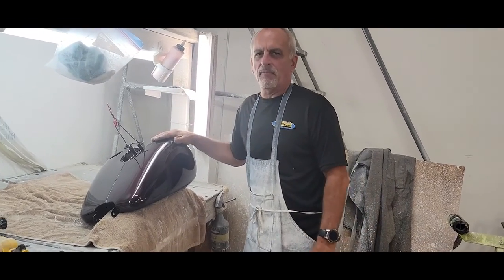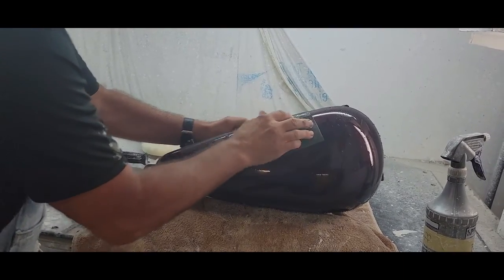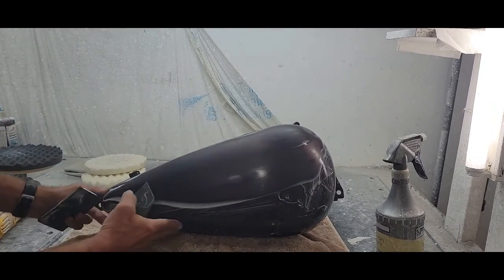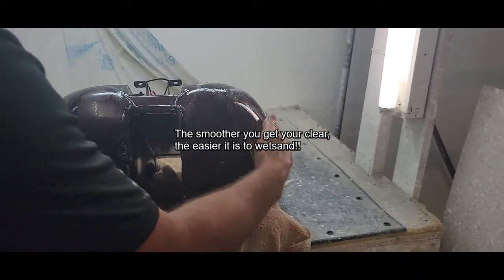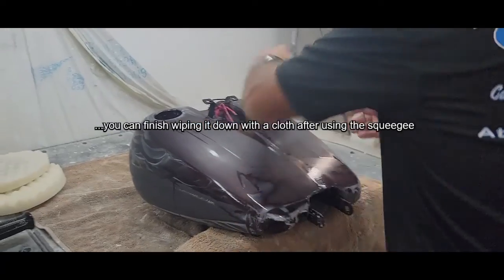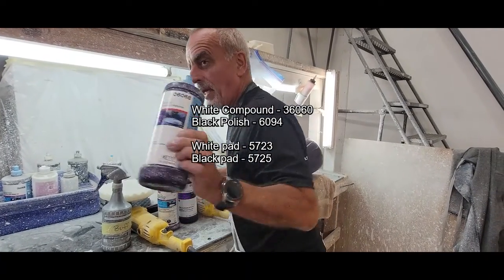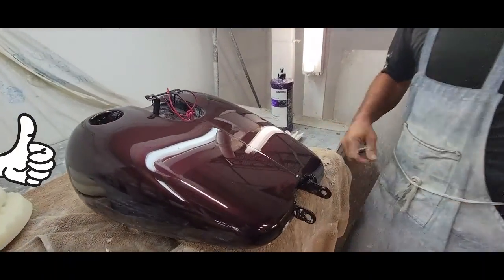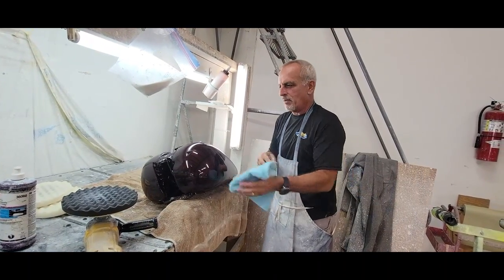Tips, tricks, how to wetsanding and buffing painted motorcycle parts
Video showing how "I" wetsand and buff motorcycle parts. Shown on a freshly painted Harley Davidson tank.
I've buffed well over 2000 painted motorcycle sets. So watching this video will help you do a more efficient and better job at wetsanding and buffing
Some tricks and tips throughout the video.

These tips can also be applied to cars and trucks

"Buff until you think you're done, then buff some more"

Some of the products I used in the vid (click to find out info and reviews on the products)

3M 1500 wetsand half sheets
3M rubbing compound (WHITE)
3M black polish (Black)
Buffing pad (white)
Buffing pad (black)
Dewalt buffer